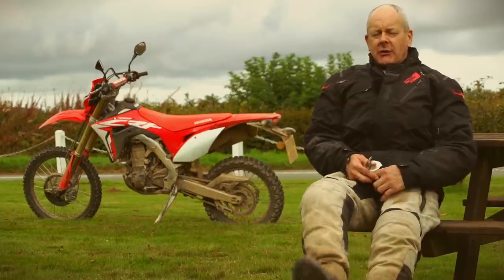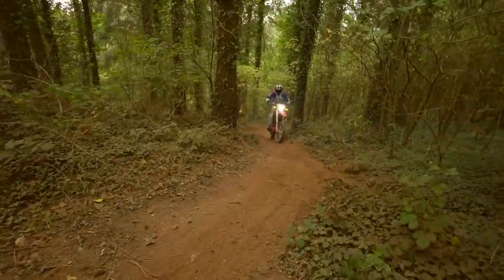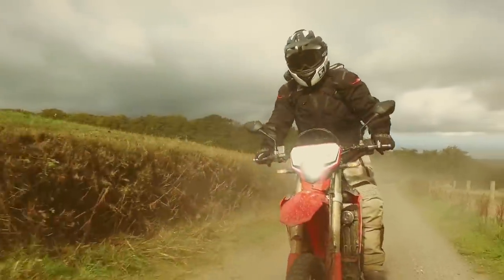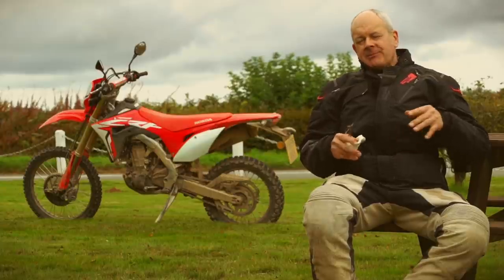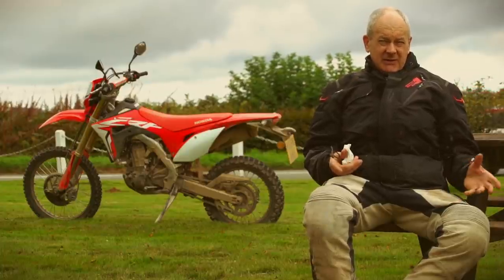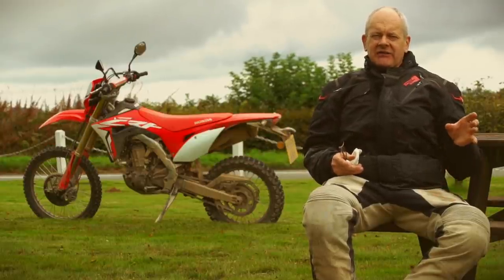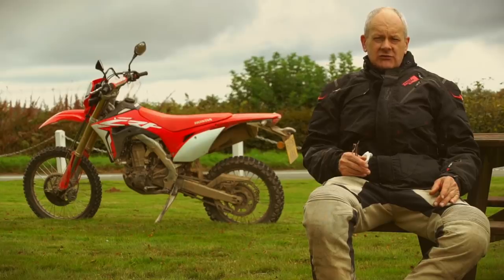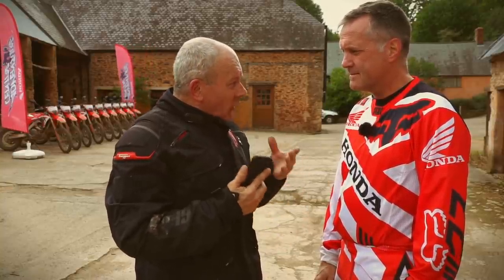Honda CRF450L Review 2019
Honda CRF450L Review: Visordown tests out the new CRF450L off-roader - what do you think?

Tell us your first impressions in the comments below.

► Click HERE for all the latest bike reviews, launches, news and features

You can also find more bike videos, images, reviews, and news on our social channels Facebook, Twitter, and Instagram, so pick your favourite one below